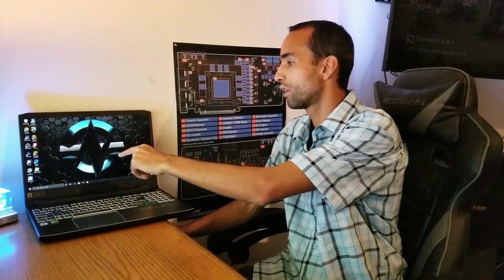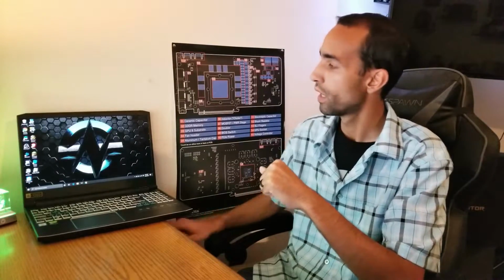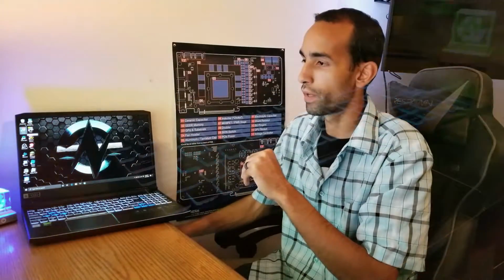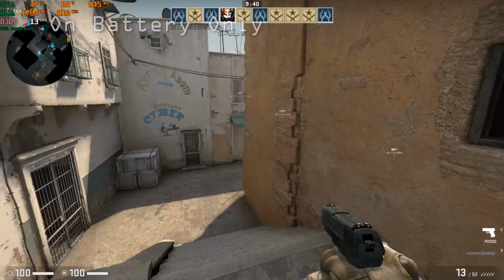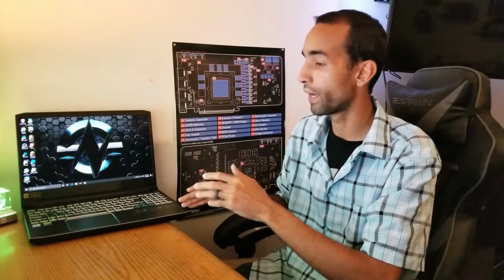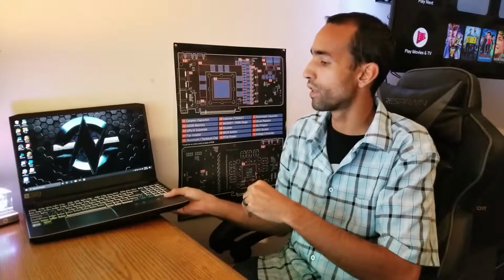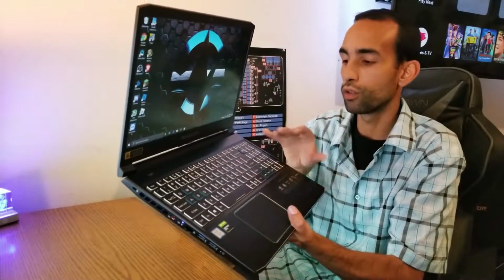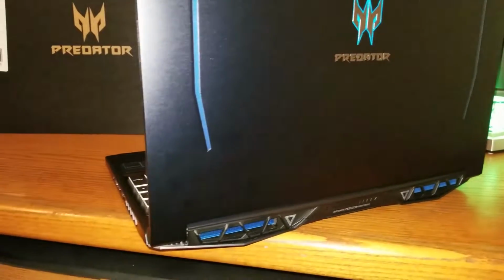Acer Predator Helios 300 Performance Review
I am honestly very impressed with this laptop, there are some concerns I go over in the video but overall it is "The Best Budget Gaming Laptop"!

Specs:

Acer Predator Helios 300 PH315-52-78VL Gaming Laptop

9th Generation Intel Core i7-9750H 6-Core Processor 2.6GHz with Turbo Boost Technology up to 4.5GHz,

15.6" Full HD (1920 x 1080) widescreen LED-backlit IPS display, 144Hz Refresh Rate, 16:9 aspect ratio, 3ms Overdrive Response Time, 300nit Brightness, 72% NTSC,

 NVIDIA GeForce GTX 1660 Ti with 6GB of dedicated GDDR6 VRAM,

16GB DDR4 2666MHz Memory,

256GB PCIe NVMe SSD (2 x PCIe M.2 Slots | 1 Slot Available),

1 - Available Hard Drive Bay,

Waves MaxxAudio sound technology, featuring MaxxBass, MaxxVolume, MaxxDialog and hyper-realistic 3D Audio using Waves Nx, Acer True Harmony Technology,

Two Built-in Stereo Speakers,

Acer Purified.Voice technology with two built-in microphones,

Killer Double Shot Pro Wireless-AC 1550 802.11ac WiFi featuring 2x2 MU-MIMO technology (Dual-Band 2.4GHz and 5GHz)

Killer Ethernet E2500 10/100/1000 Gigabit Ethernet LAN,

Bluetooth 5.0,

HD Webcam (1280 x 720) supporting Super High Dynamic Range (SHDR),

1 - USB 3.1 Type C Gen 2 port (up to 10 Gbps), 3 - USB 3.1 Gen 1 Ports (One with Power-off Charging),

1 - HDMI 2.0 Port with HDCP Support,

1 - Mini Display Port 1.4,

Backlit Keyboard,

Lithium-Ion Battery,

Up to 6-hours Battery Life, 5.07 lbs. or 2.29 Kilograms